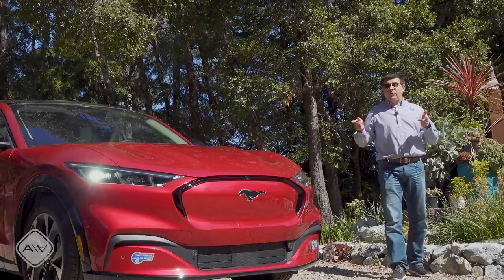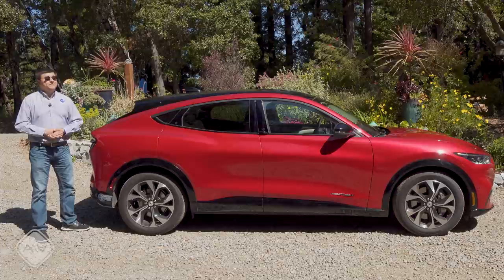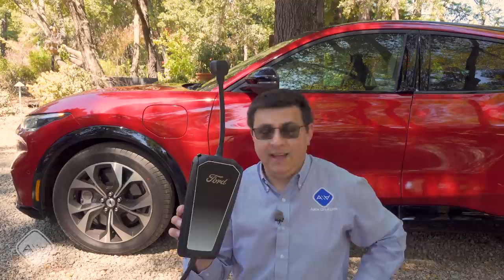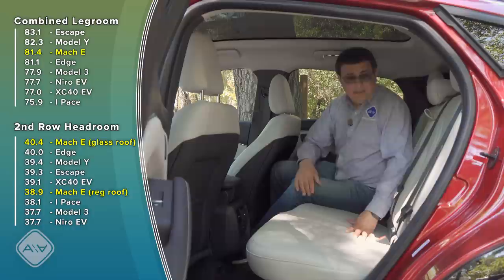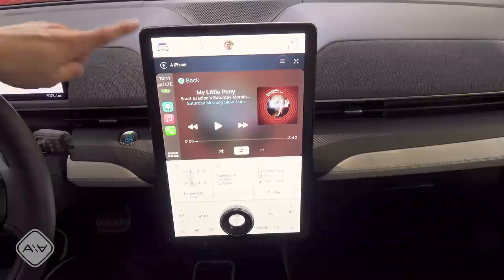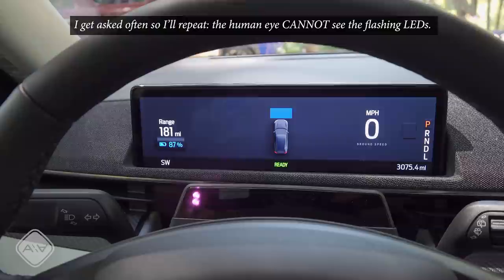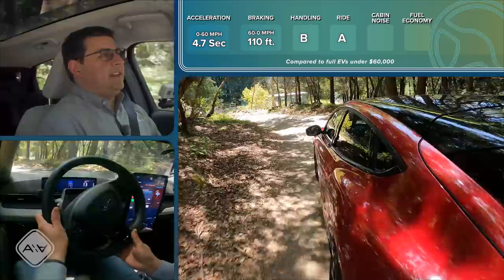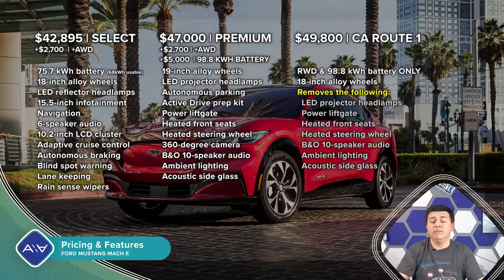Full Review After 2 Months | 2021 Ford Mustang Mach-E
After two months and over 3,000 miles on the clock, the Mach E continues to impress. Ford's mission was clearly to imitate Tesla where they needed to and depart from Tesla where it made sense to attract a broader customer base than the Model Y. The result is a long range EV with 230-305 miles of range, a big cargo area, spacious cabin, and all the things you'd expect in a new car. You know, like buttons for the infotainment system, wiper controls where you expect them, a button for the defogger, air vent knobs, that sort of thing.